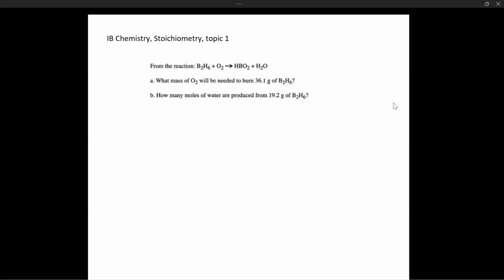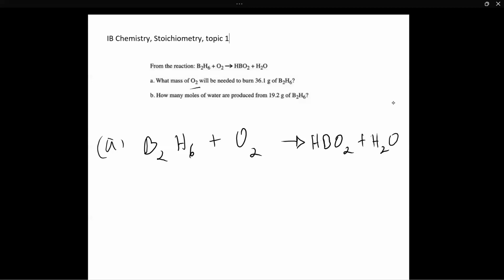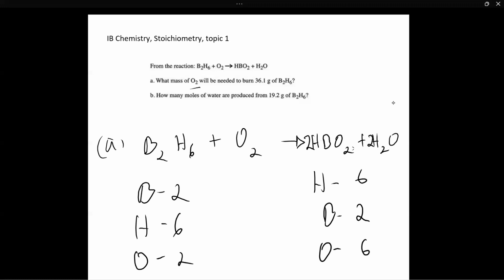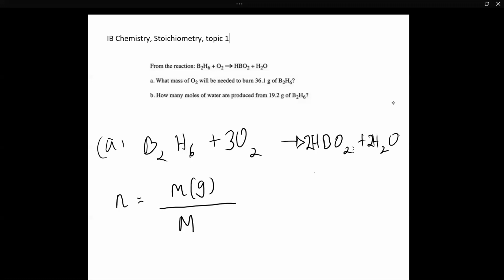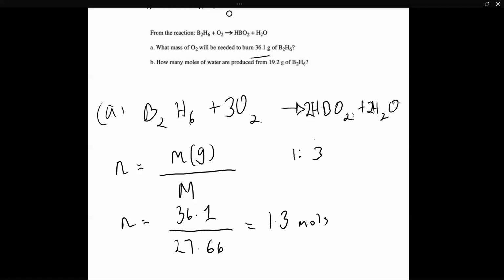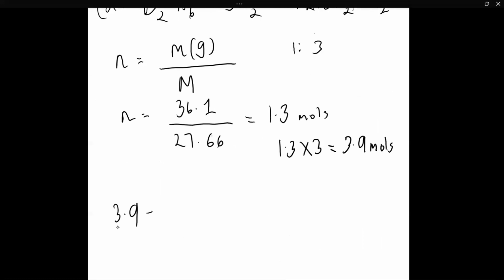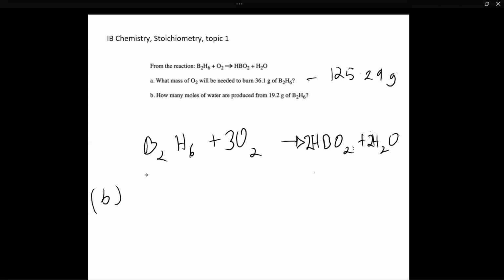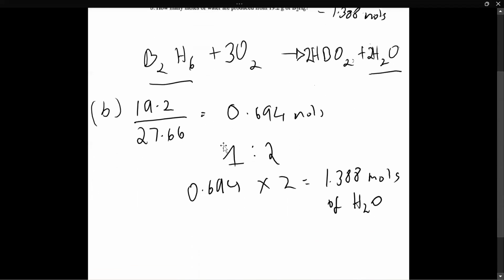IB Chemistry - Basic stoichiometry questions solved. Balancing equations, calculating moles etc.